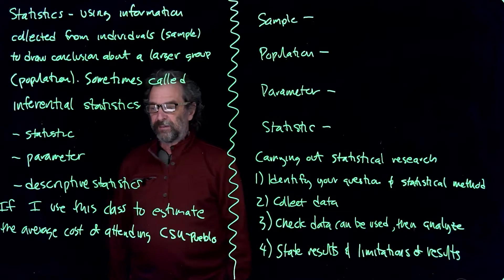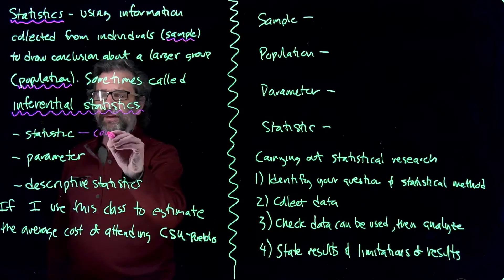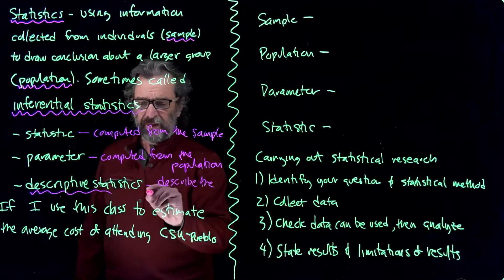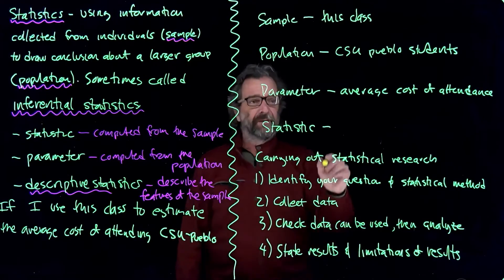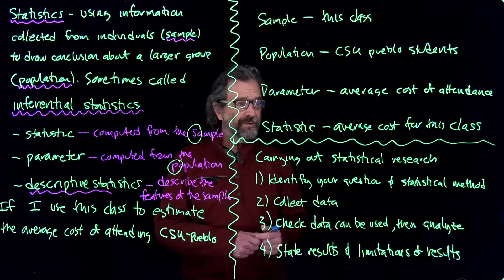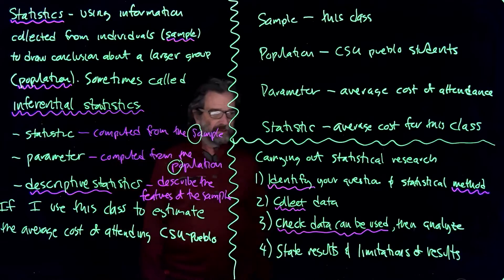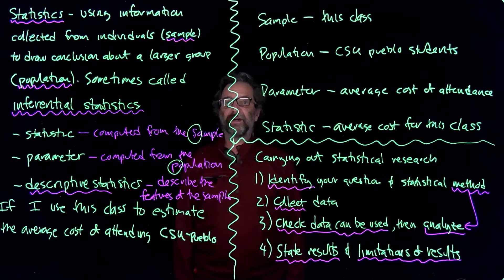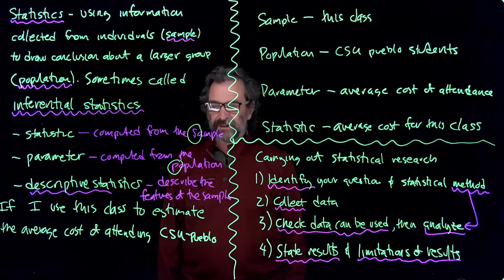156 1 1 1